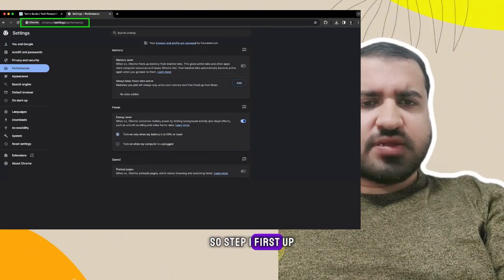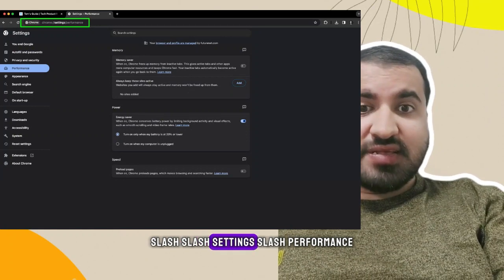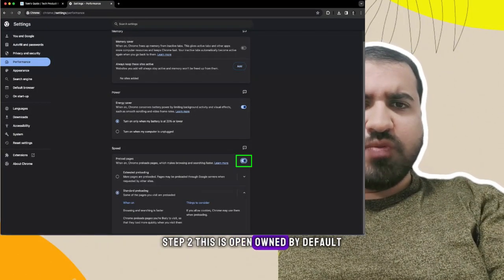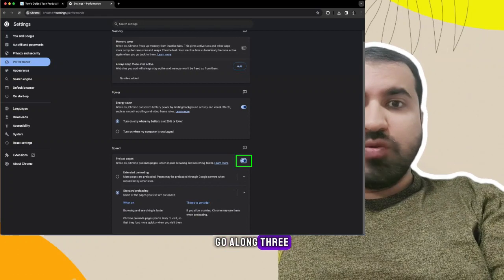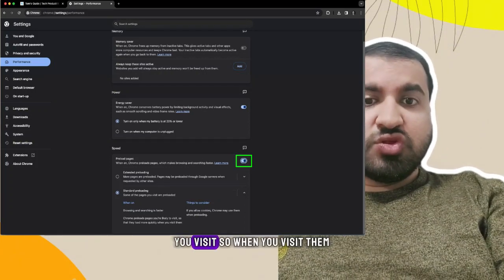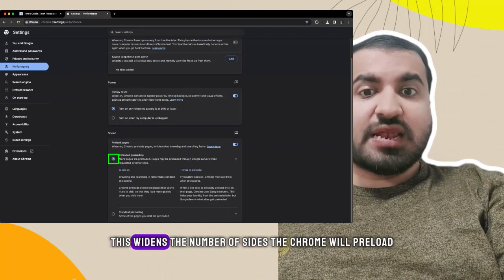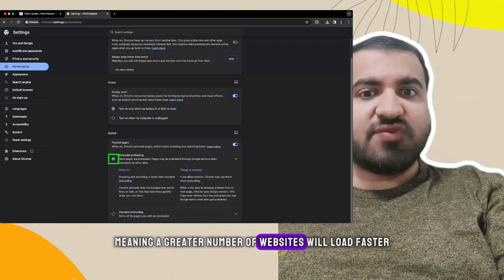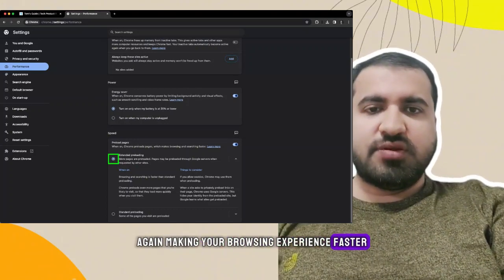How to enable extended preloading in google chrome || How to make your chrome faster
How to enable extended preloading in google chrome